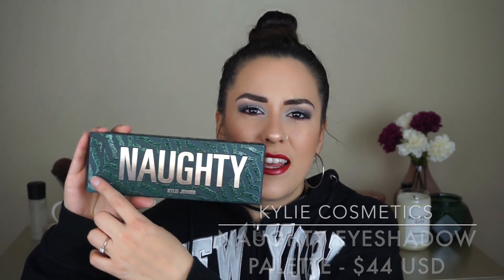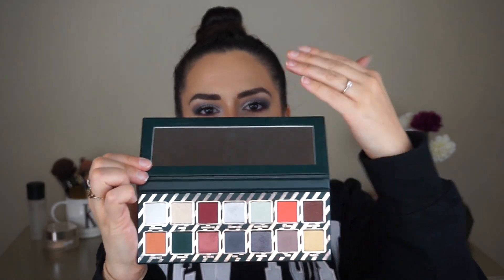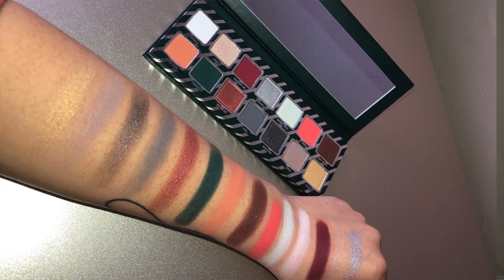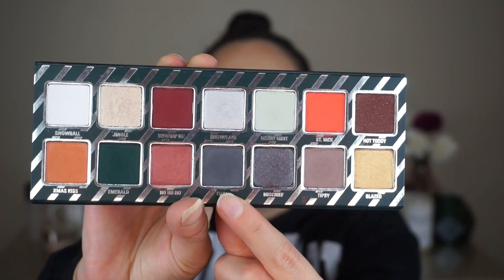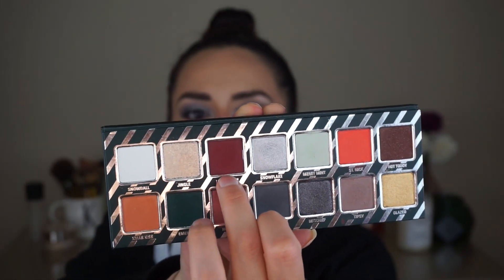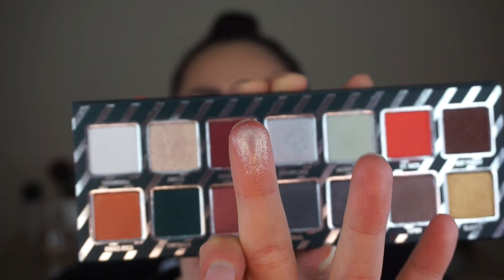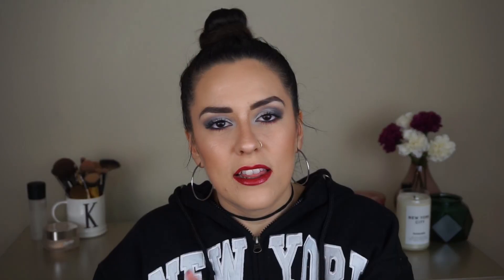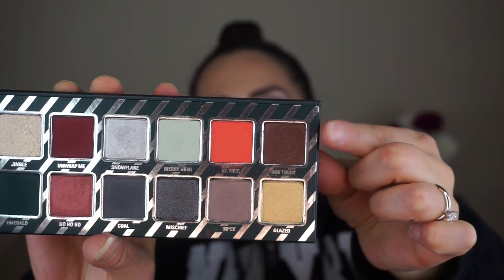KYLIE HOLIDAY 2017 | NAUGHTY PALETTE FULL REVIEW!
The Kylie Cosmetics Holiday 2017 collection is here! Today’s video is a full review/swatches of the NAUGHTY palette!

***MorpheMe! 3-8 brushes delivered monthly right to your door!!!